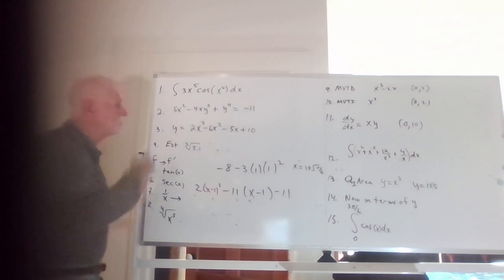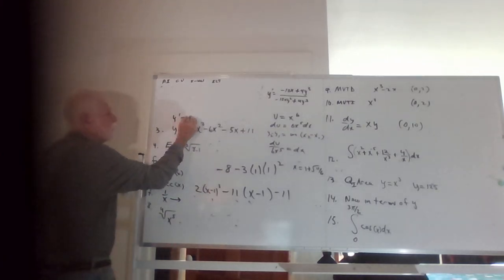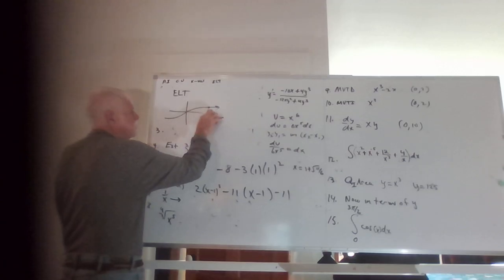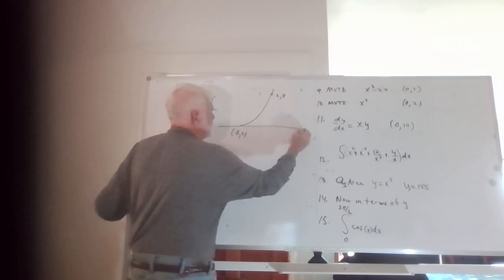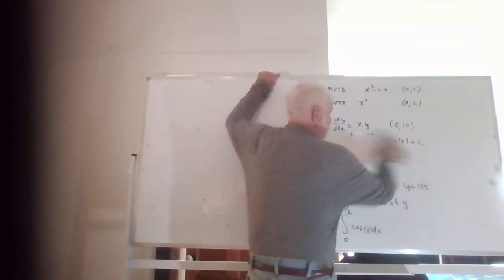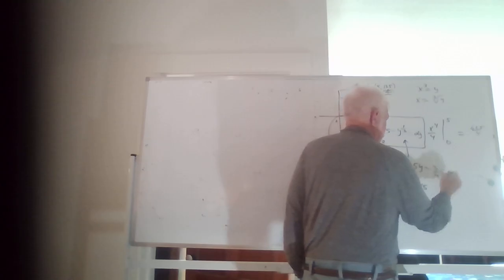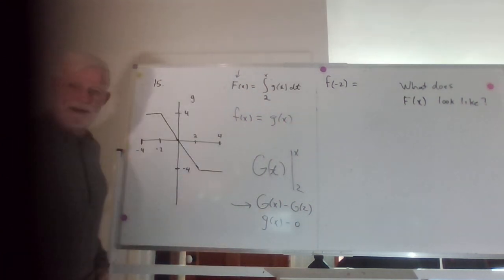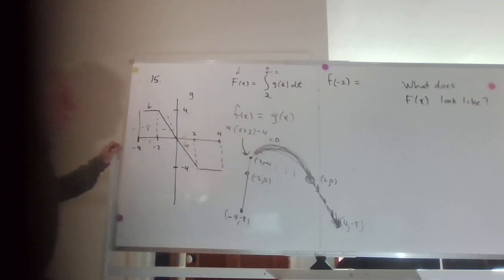Calculus Lesson 11